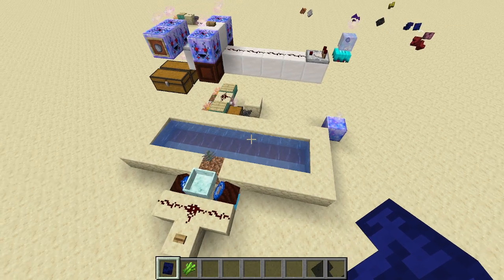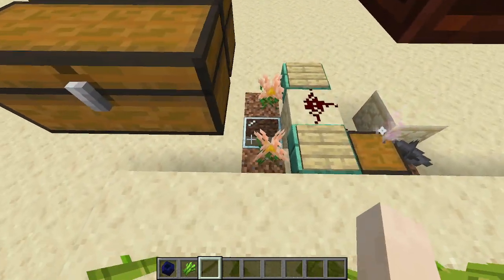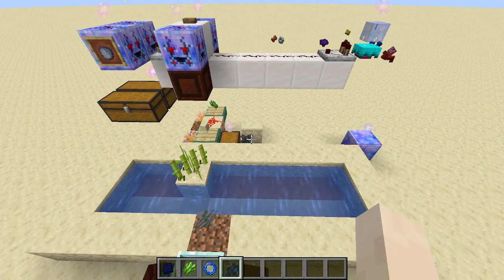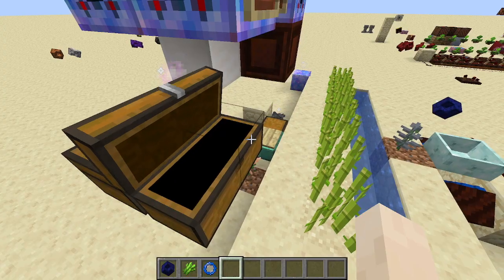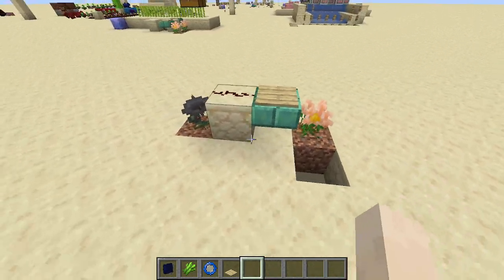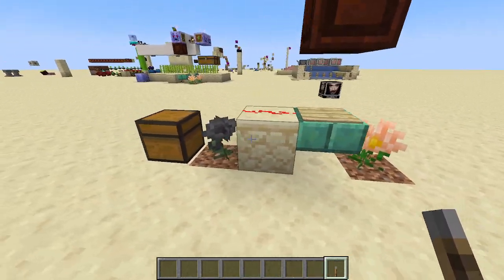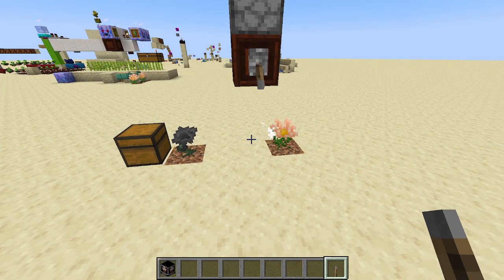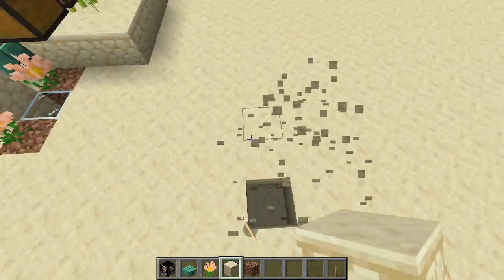[botania] Clayconia Funny Moment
Using a clayconia, um, wrong! alsooo how to use a Rannuncarpus with a Hopperhock without needing to mess with delays or item filters